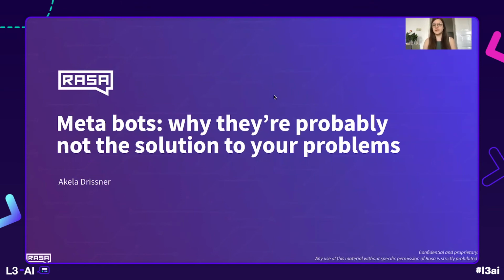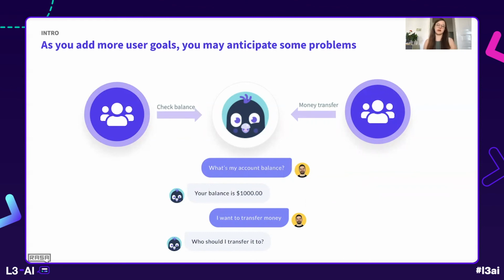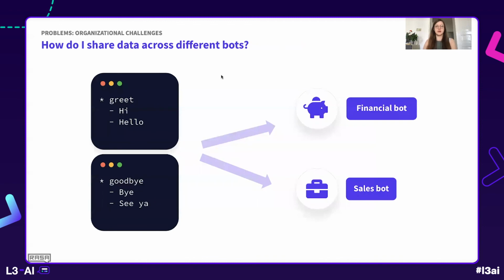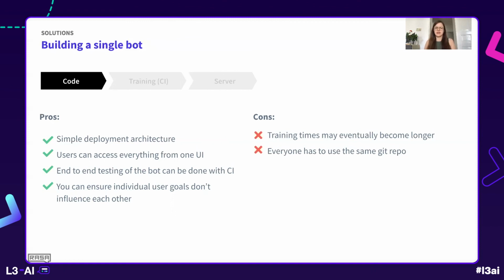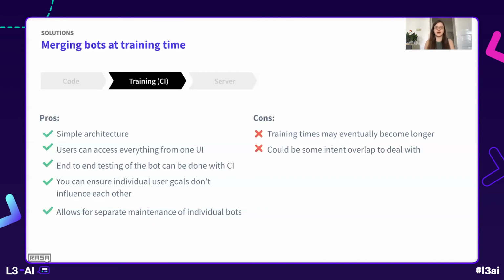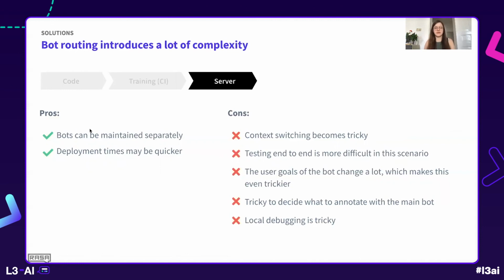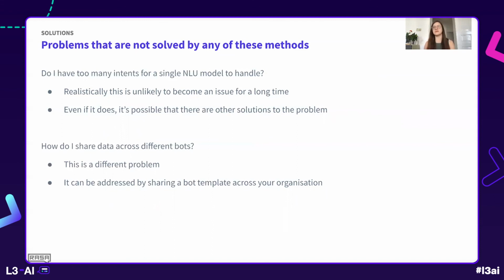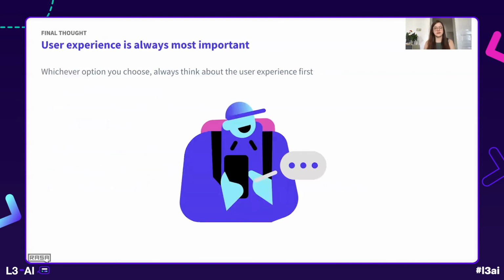Meta bots: why they're probably not the solution to your problems | Akela Drissner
Presented by Akela Drissner, Head of Customer Success Engineering at Rasa's Level 3 AI Assistant Conference. As people build out their conversational assistants more and more, the topic of meta bot routing (or bot orchestration) comes up pretty frequently, especially among enterprises in the Global 2000s. The idea is that you have a main bot that takes care of routing the user to different sub bots based on their request.

Meta bot routing is used as a solution for a lot of different problems, and it's often not the right one.

In this talk I will give you an overview of all the problems people encounter when scaling their assistants to multiple user goals and the different solutions there are to address these (incl. meta bot routing)